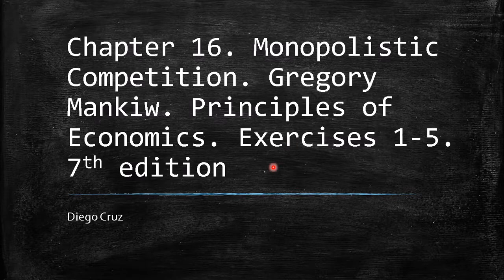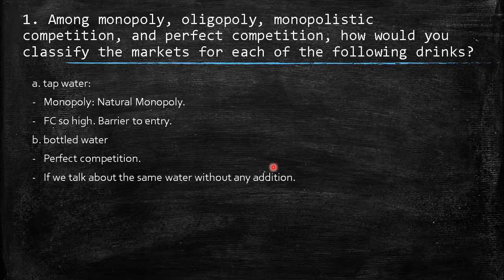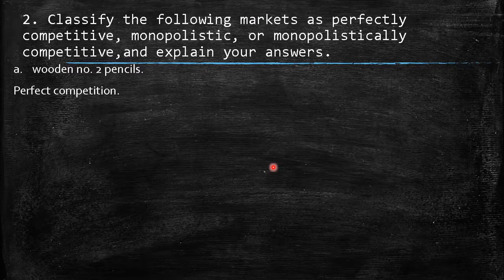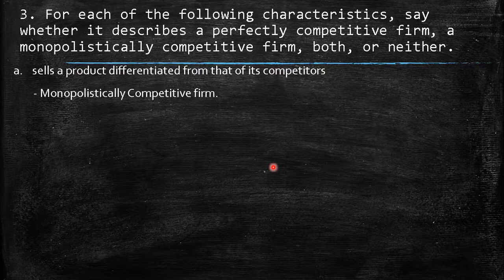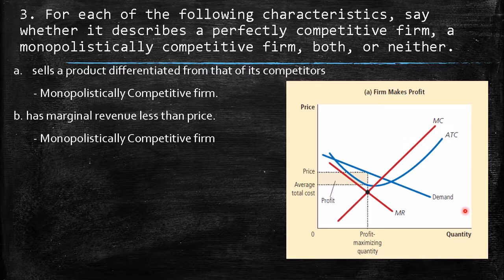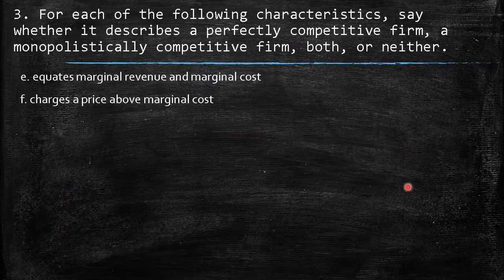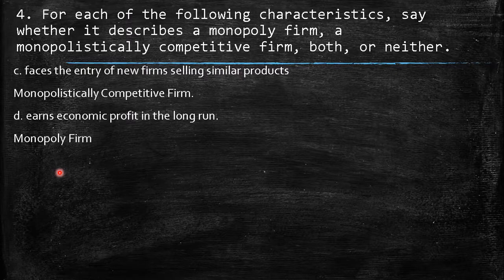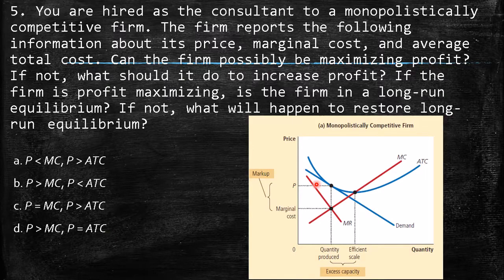Exercises 1-5 Chapter 16